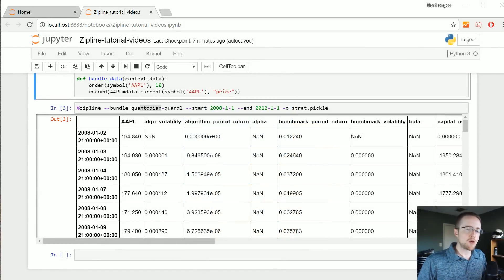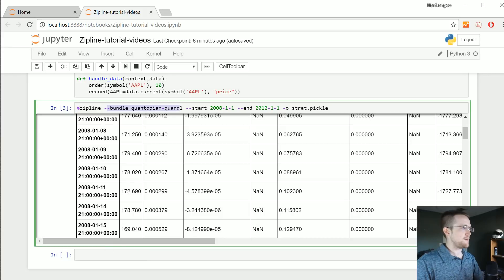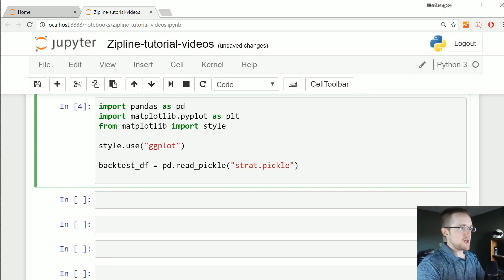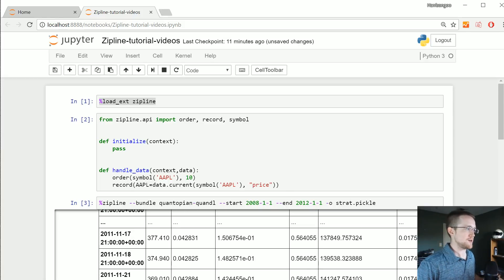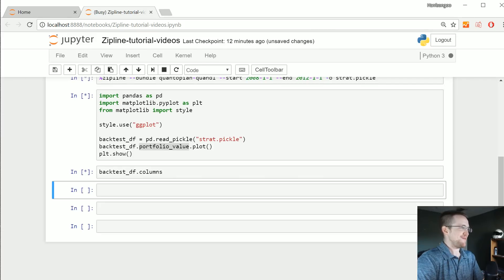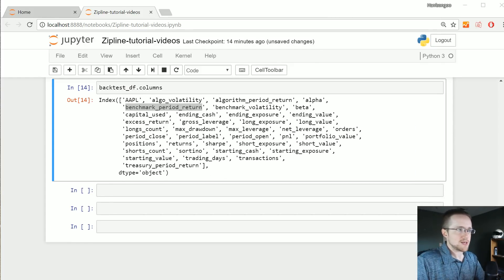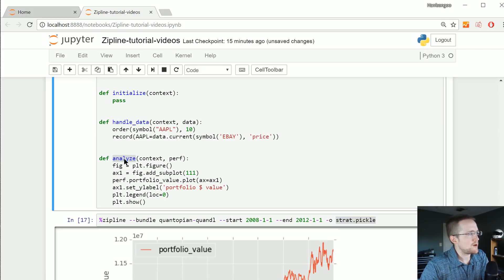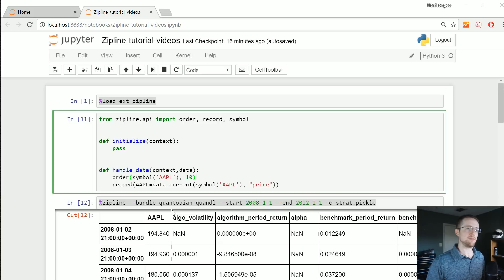Visualizing Strategy Metrics - Zipline Tutorial local backtesting and finance with Python p.2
Welcome to part 2 of the local backtesting with Zipline tutorial series. In the previous tutorial, we've installed Zipline and run a backtest, seeing that the return is a dataframe with all sorts of information for us. We're going to now see how we can interact with this to visualize our results.